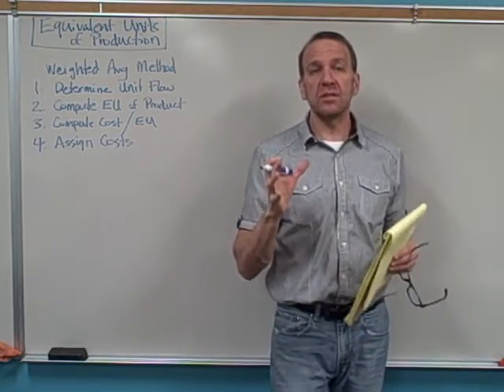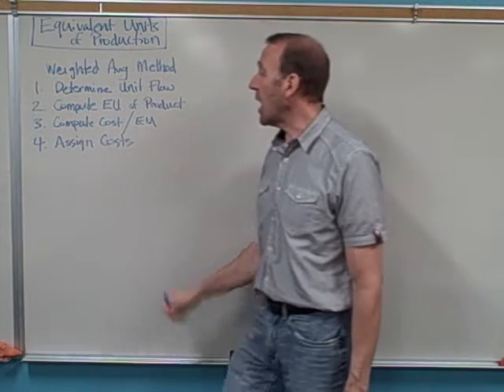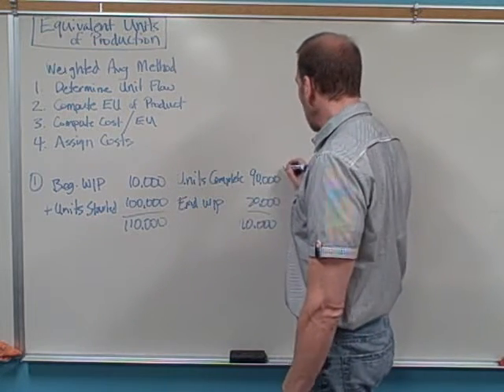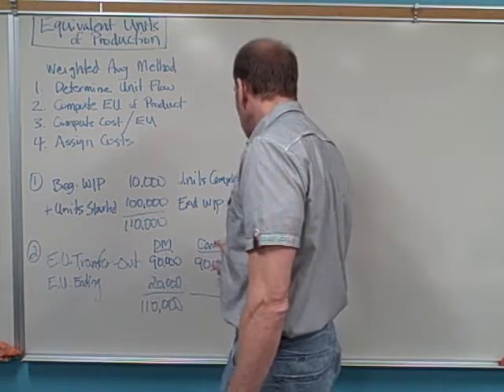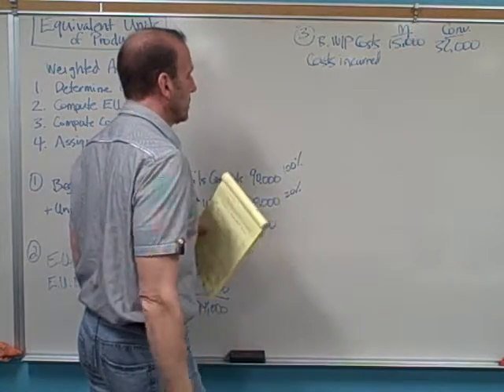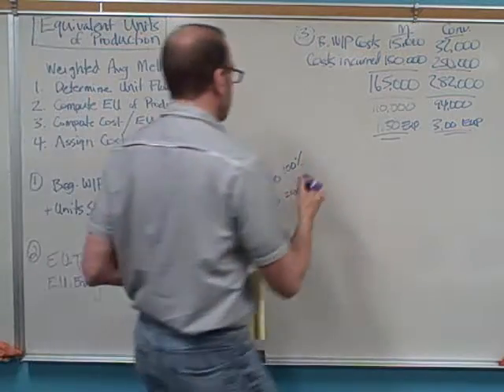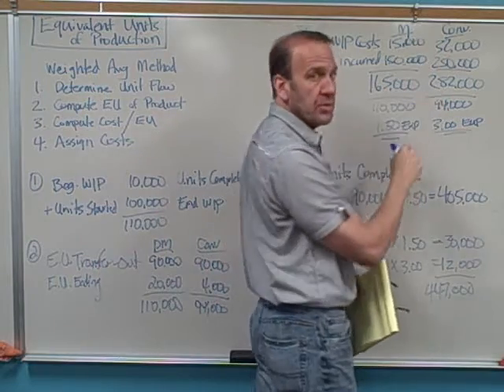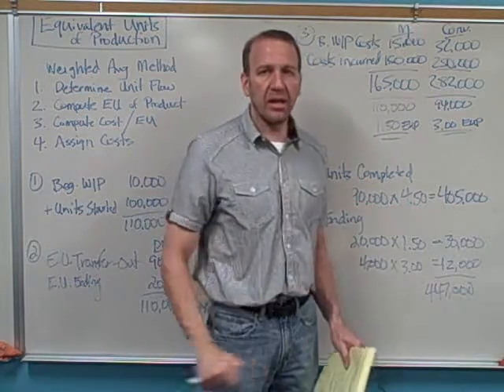Equivalent Units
This video explains how we calculate equivalent units in process costing.  It goes through the 4 step process on assigning costs to units completed and ending inventory.